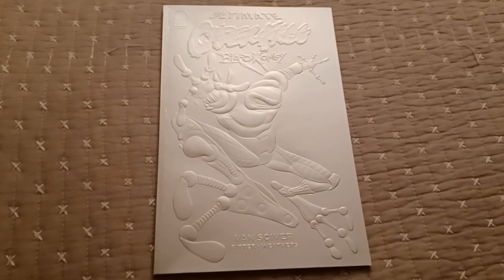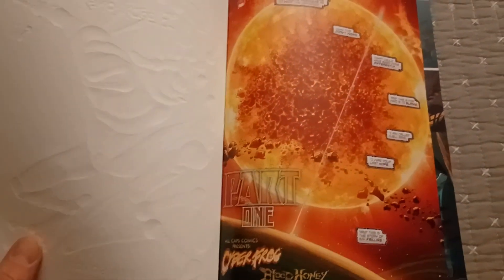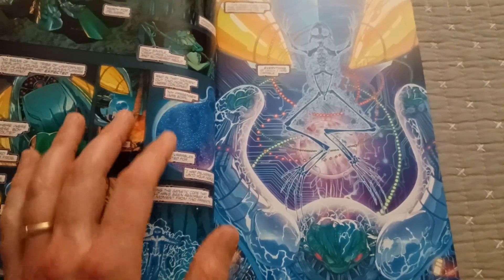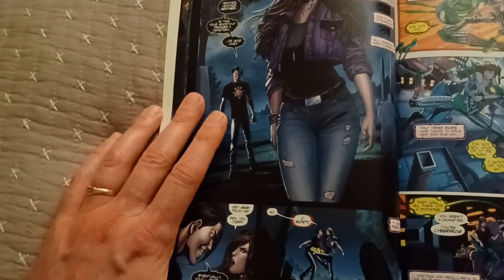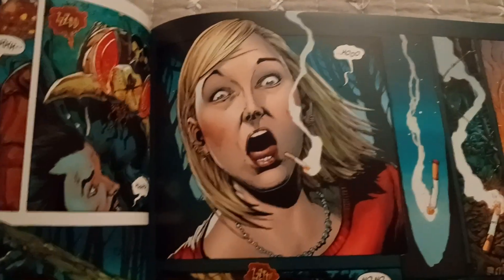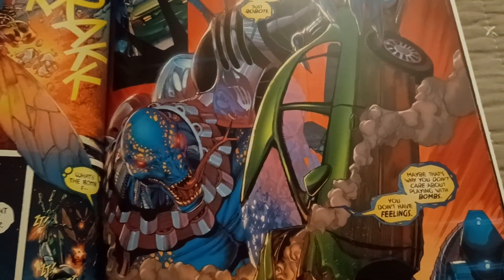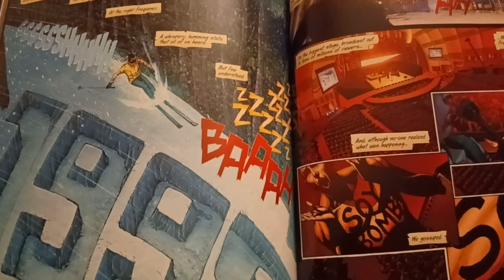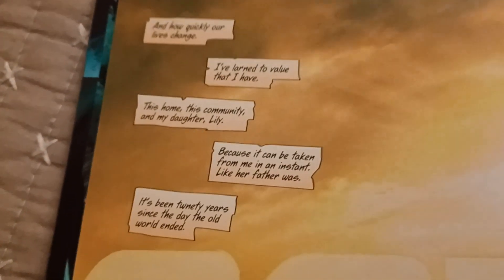Ethan Van Sciver's Ultimate CyberFrog BloodHoney - My Review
This is my first try at a comic book review.  I took a look at Ethan Van Sciver's Ultimate Cyberfrog BloodHoney, which contains the original BloodHoney along with The Diary of Heather Swain.